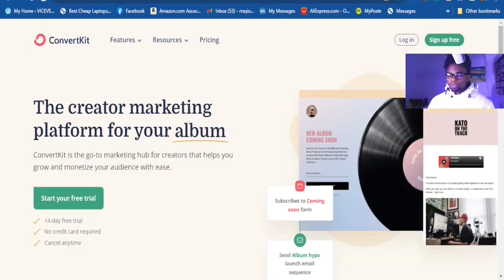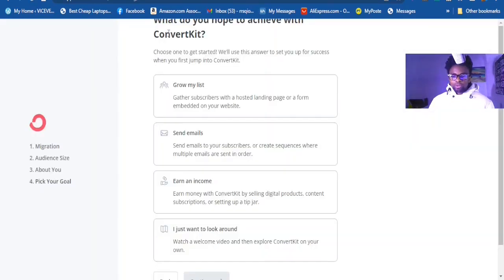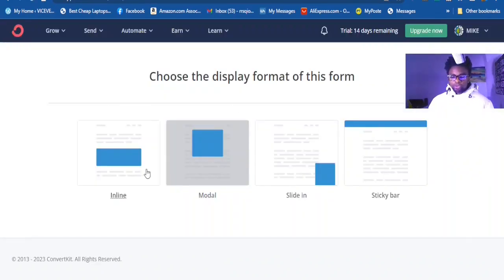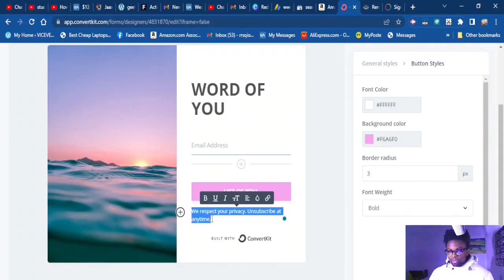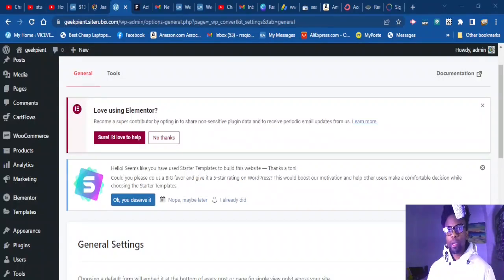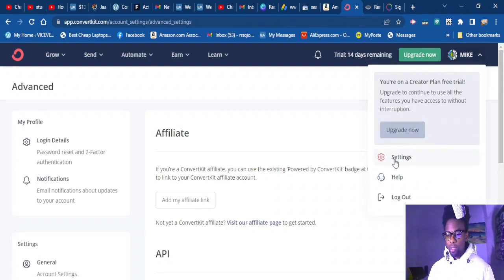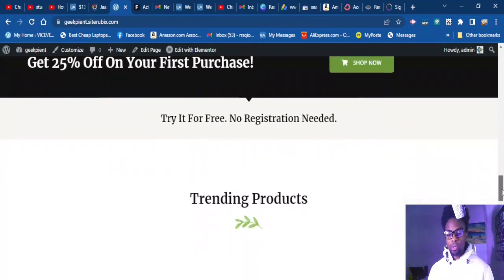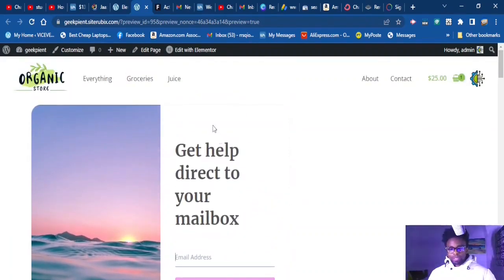How To Signup And Use Convertkit Email Subscription Form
In this quick video tutorial, I show you How To Signup And Use Convertkit Email Subscription Form.